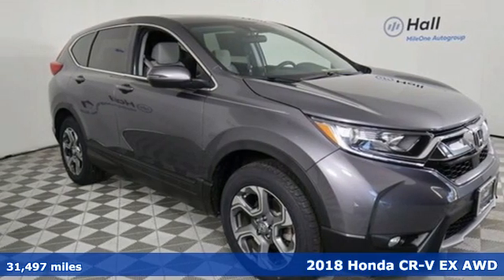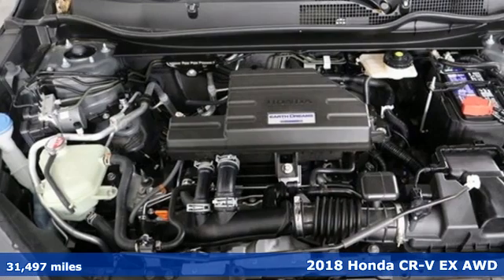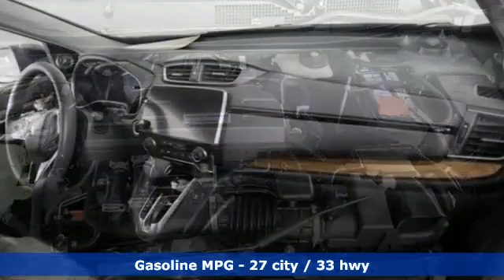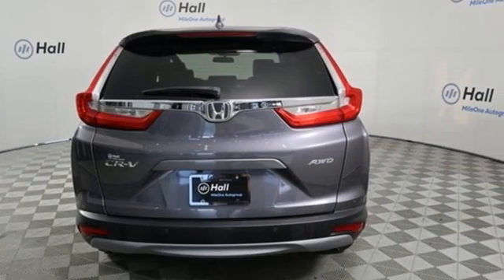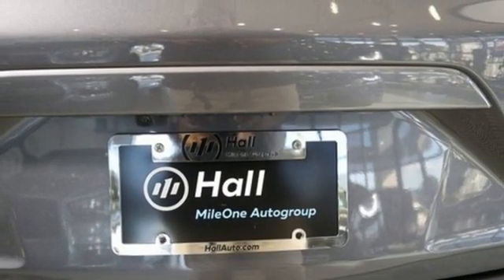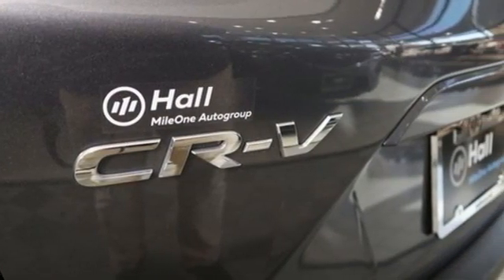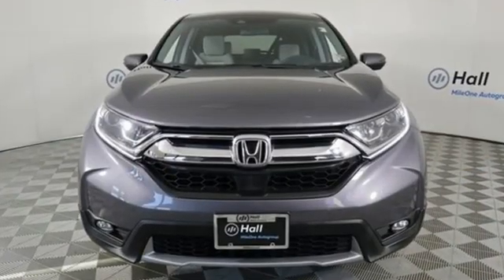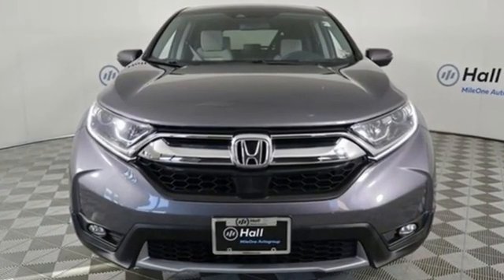Used 2018 Honda CR-V Virginia Beach VA Norfolk, VA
Year: 2018
Make: Honda
Model: CR-V
Trim: EX
Engine: 1.5L I4 DOHC 16V
Transmission: CVT
Color: Gray
Interior: Black
Mileage: 31497
Stock #: 2202084A
VIN: 2HKRW2H57JH678119
Clean CARFAX. Modern Steel 2018 Honda CR-V EX AWD CVT 1.5L I4 DOHC 16V AWD.brbrRecent Arrival! 27/33 City/Highway MPGbrbrAwards:br * Motor Trend Automobiles of the year * 2018 KBB.com Brand Image Awards * 2018 KBB.com 10 Most Awarded BrandsbrKelley Blue Book Brand Image Awards are based on the Brand Watch(tm) study from Kelley Blue Book Market Intelligence. Award calculated among non-luxury shoppers. Kelley Blue Book is a registered trademark of Kelley Blue Book Co., Inc.brbrbr*Every Internet Price includes current applicable dealer discounts. Your additional costs are sales tax, tag and title fees for the state in which the vehicle will be registered, any dealer-installed options (if applicable) and a $699 dealer processing fee (Virginia, North Carolina). Prices are subject to change, and prior sales are excluded. While every reasonable effort is made to ensure the accuracy of this information, we are not responsible for any errors or omissions contained on these pages. Please verify any information in question with the dealer.

Address:
3516 Virginia Beach Blvd